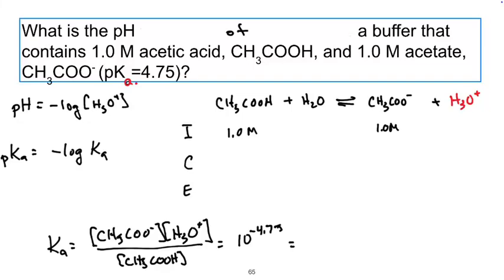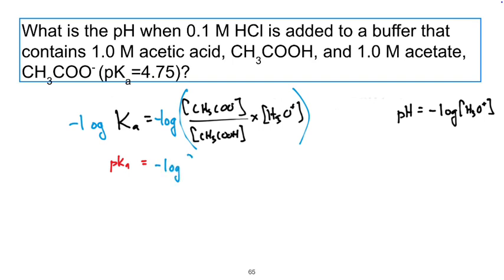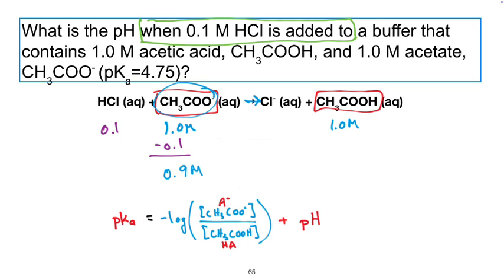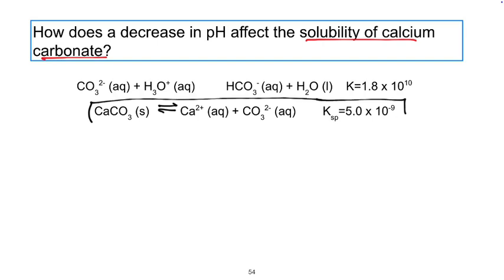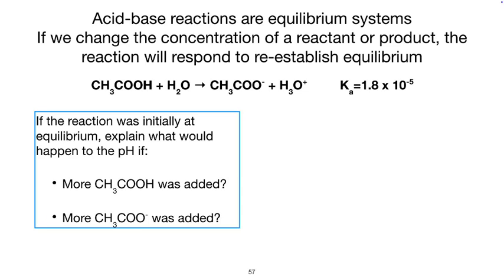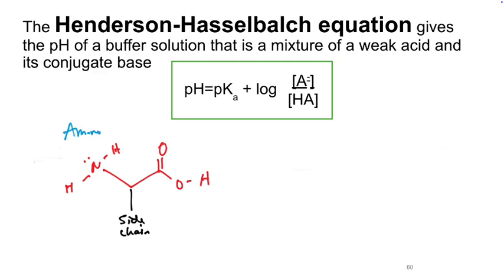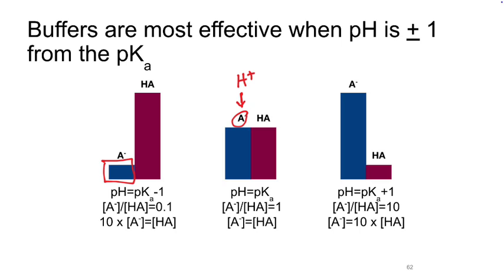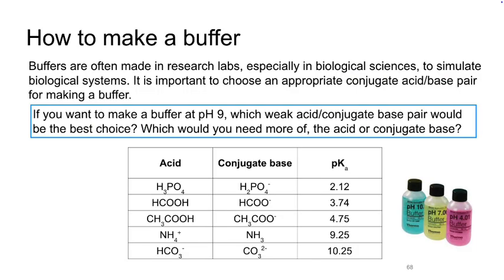152 wk12 T